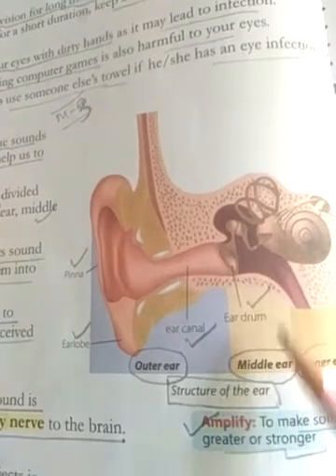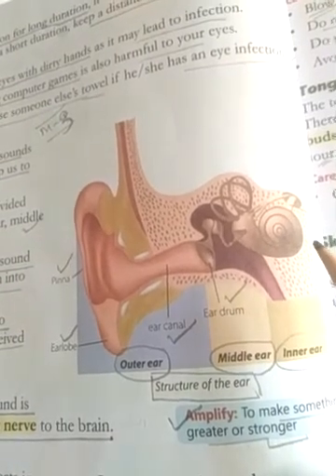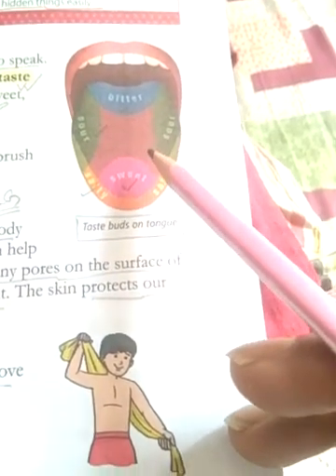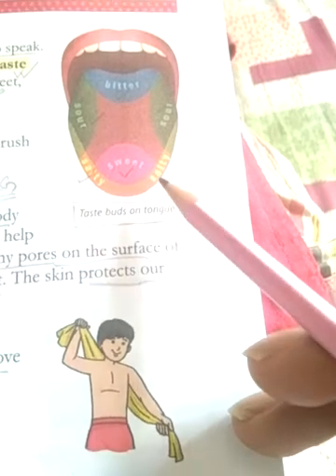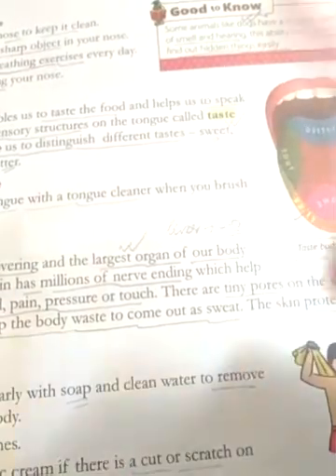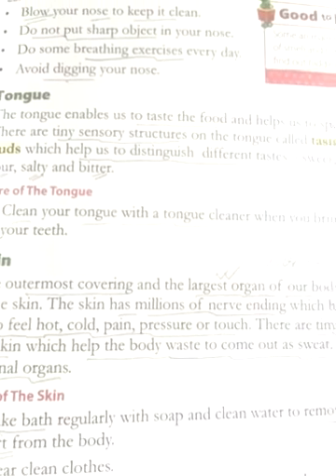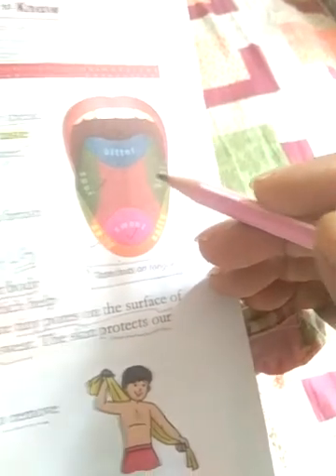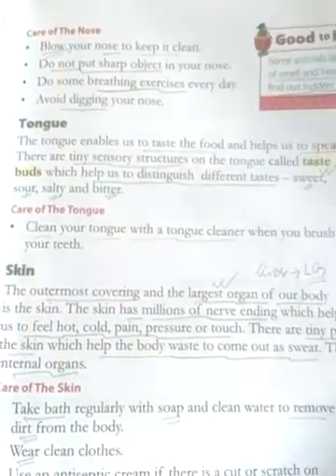Class-V/Science:Ch-4/Nervous System/M-3, the last